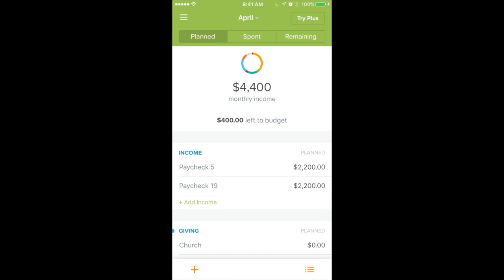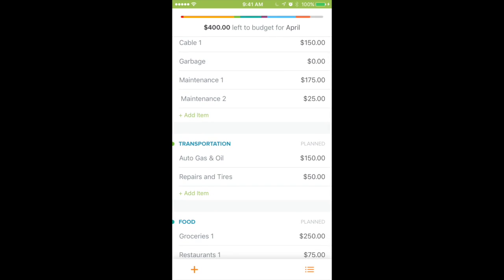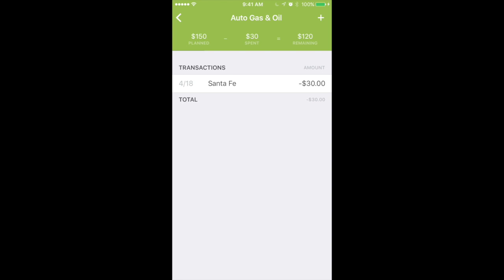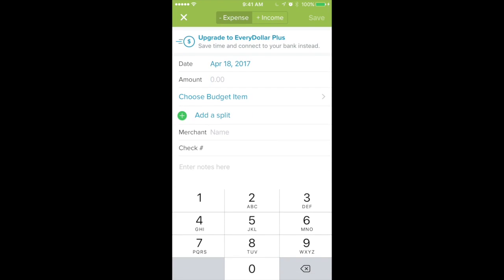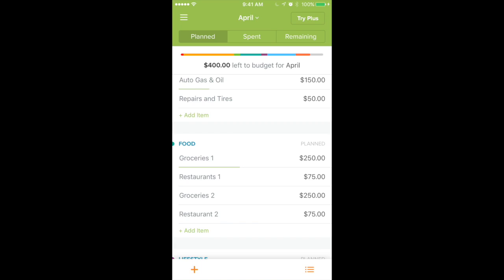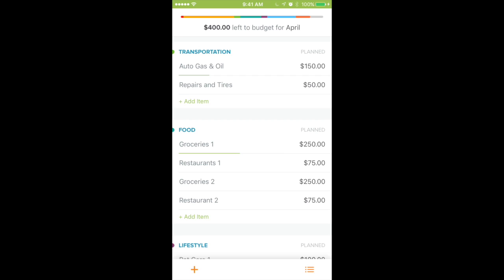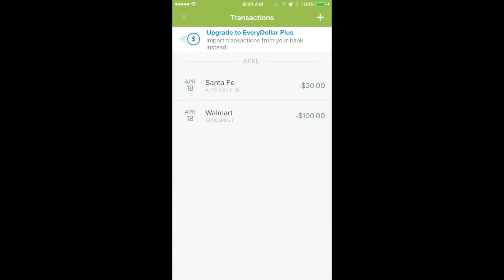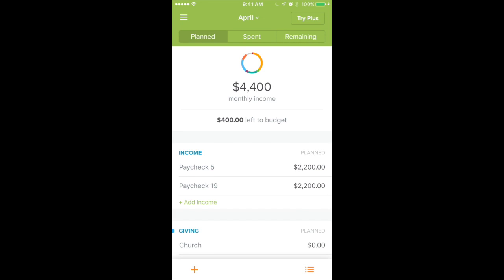Dave Ramsey's Every Dollar App Tutorial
Hey EveryDollar users! Join my FREE support group on this budgeting software

This is a detailed tutorial on how to use Dave Ramsey's EveryDollar App. I'll show you how to track your spending and log expenses.